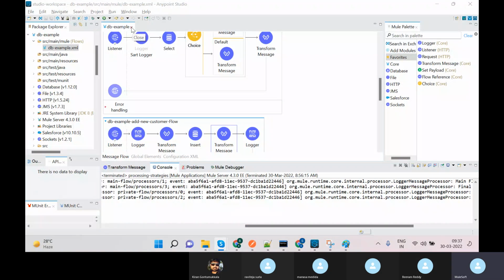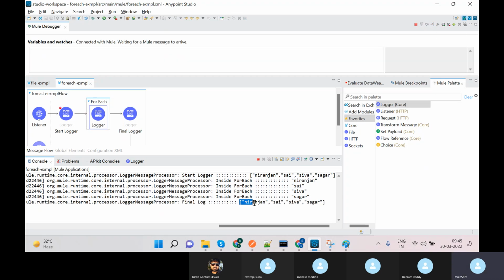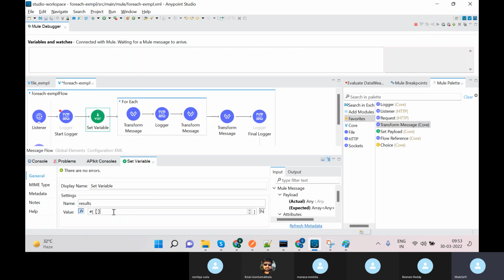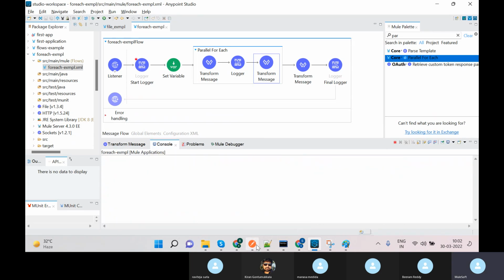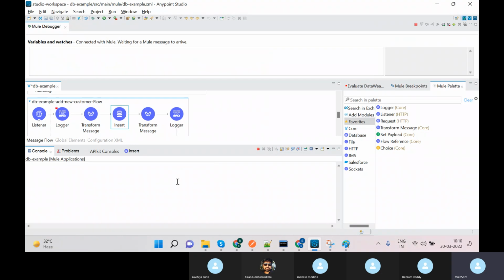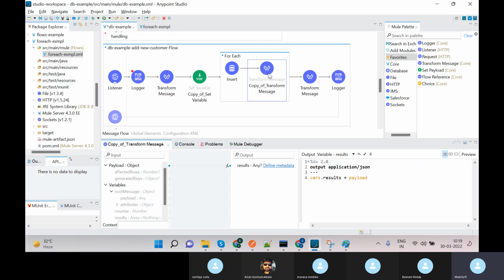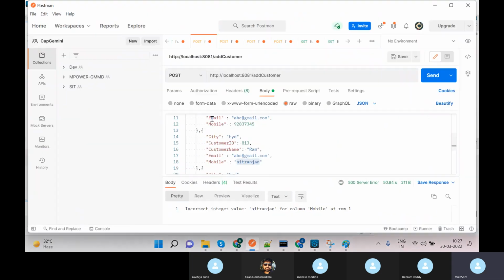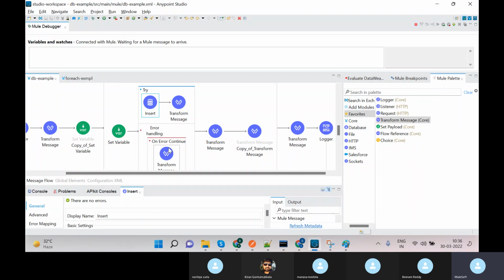Video 20220330 050703 Meeting Recording